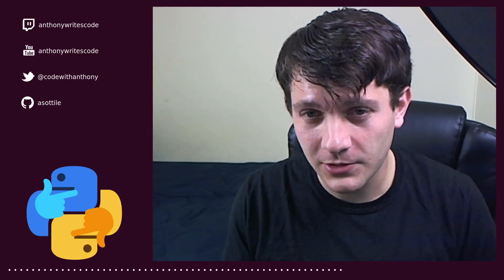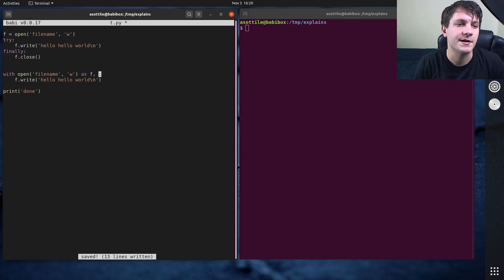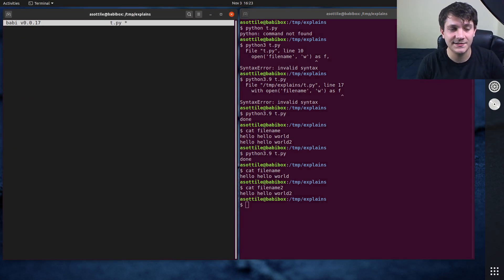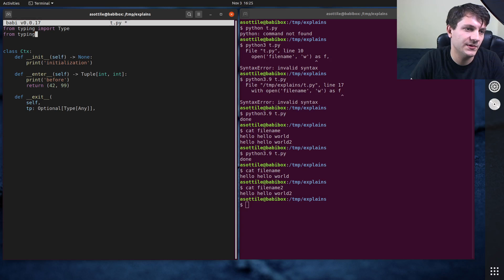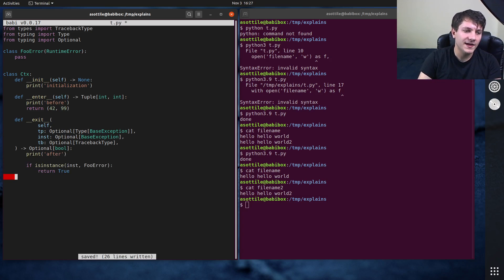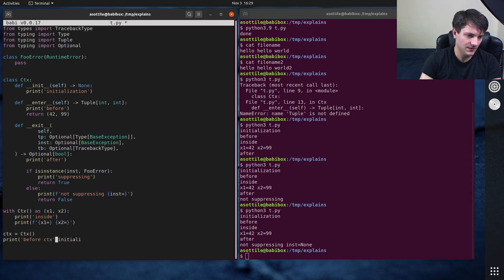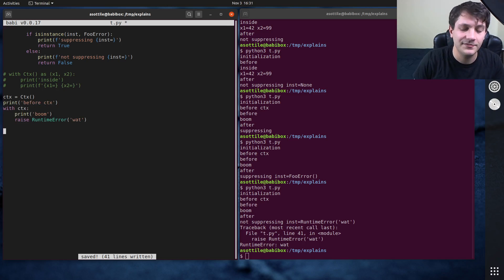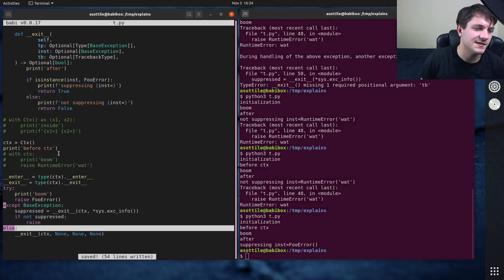with + context managers (part1: the hard way) (intermediate - advanced) anthony explains #138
today I talk about the with statement and context managers as well as how to implement a context manager class.